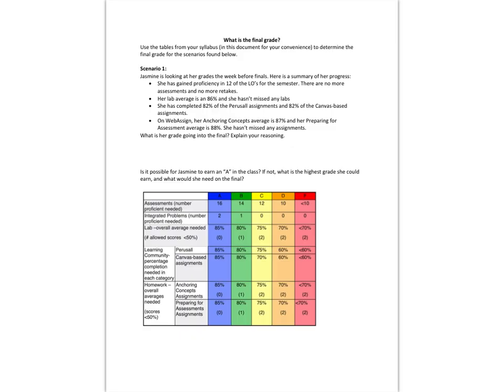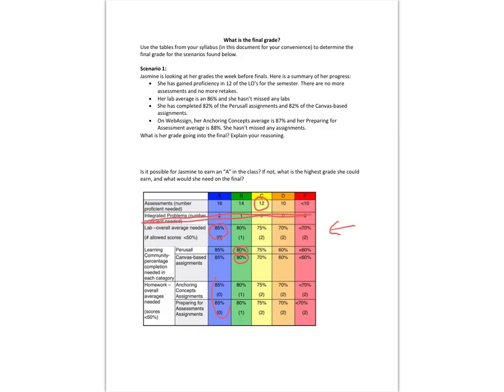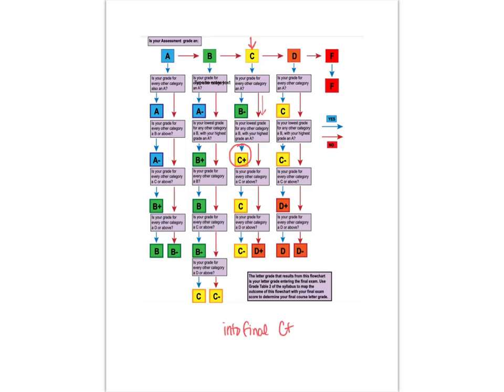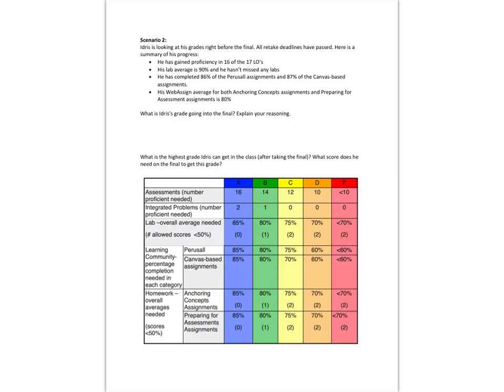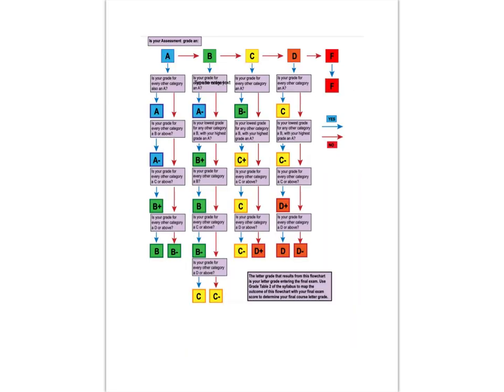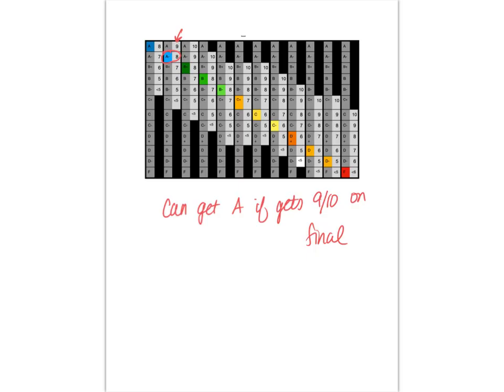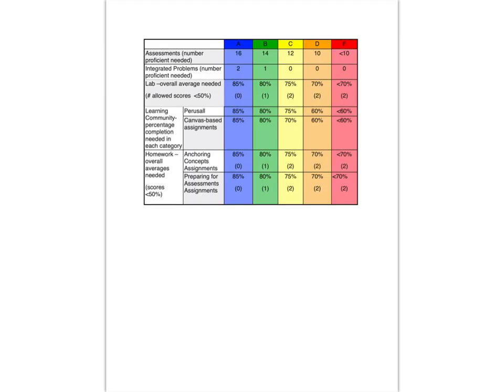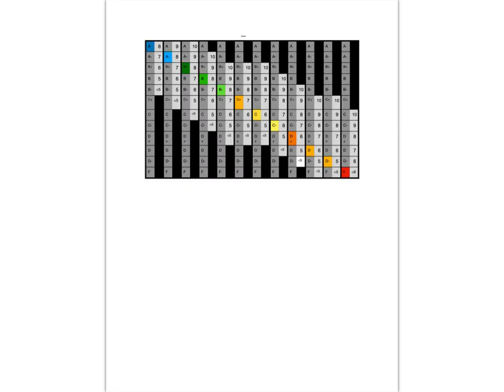What is the grade 2